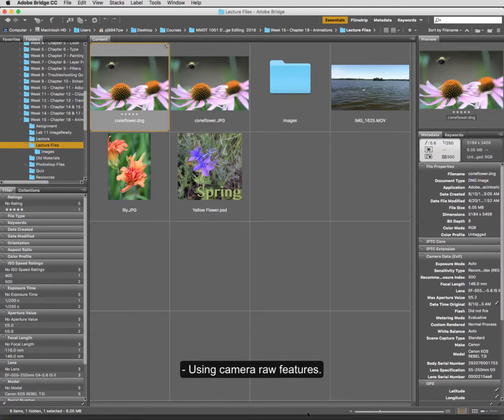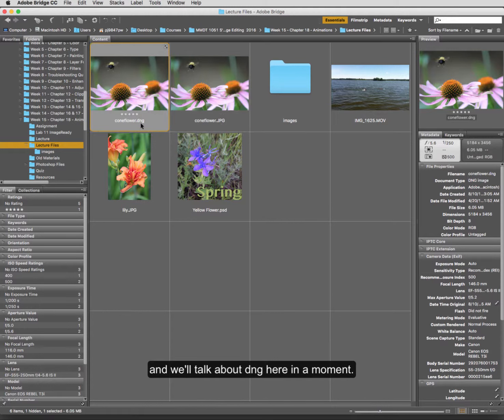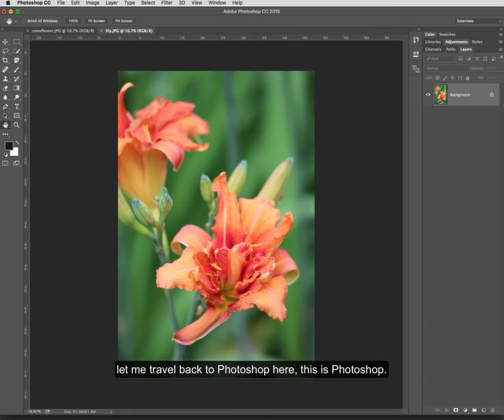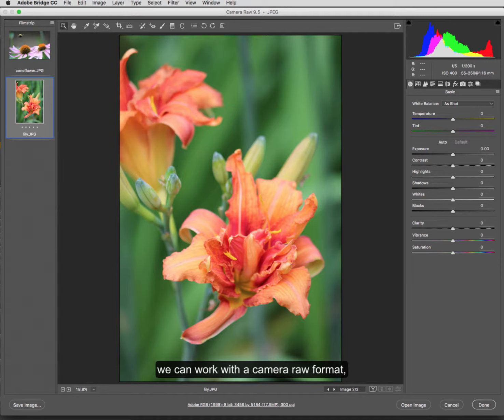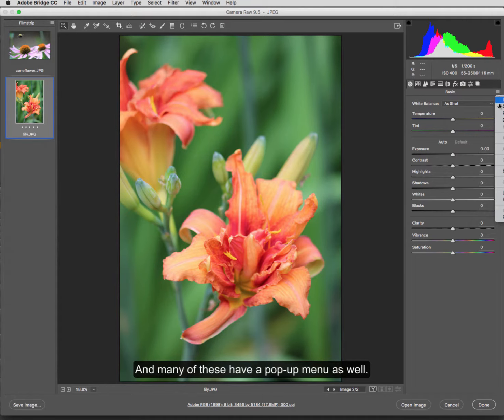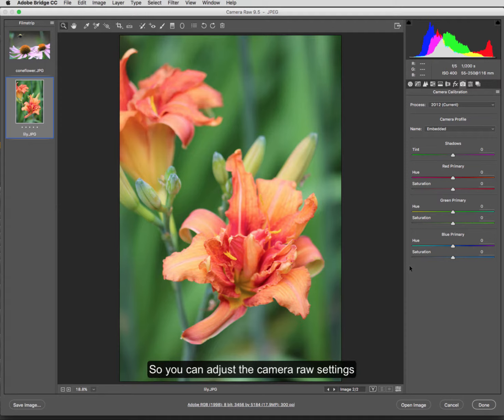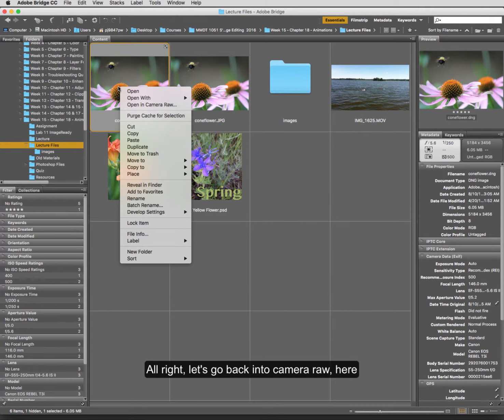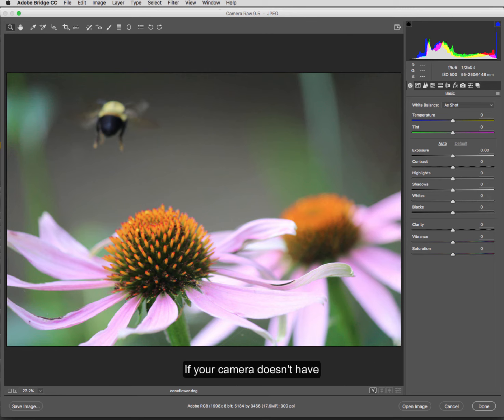5 Camera Raw in Bridge cc